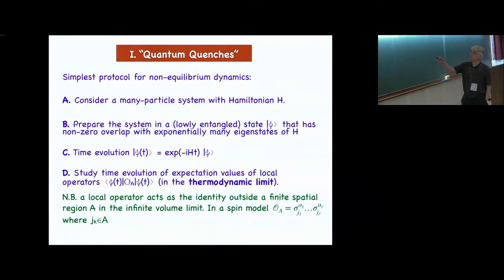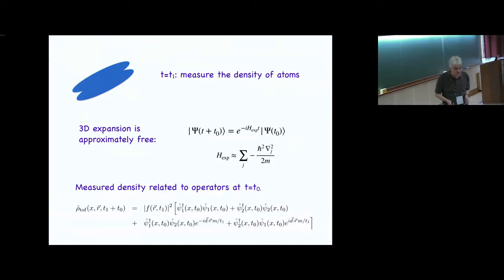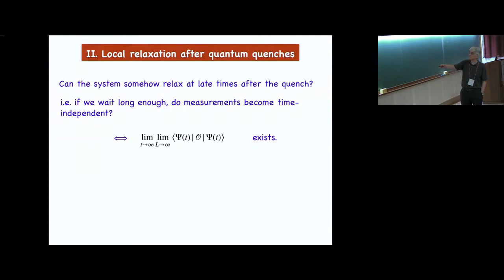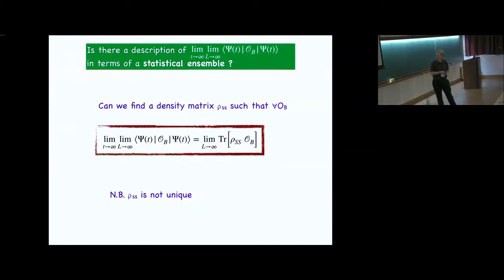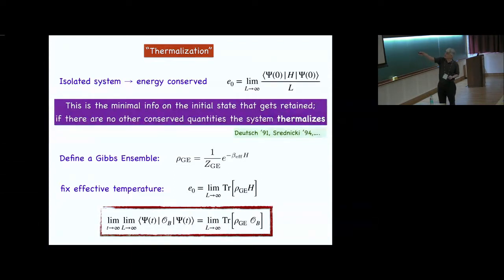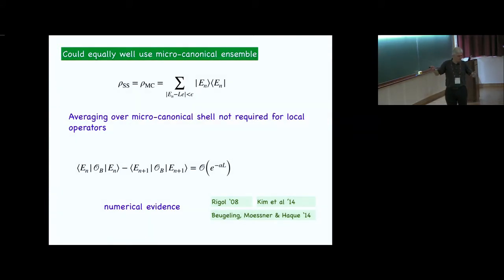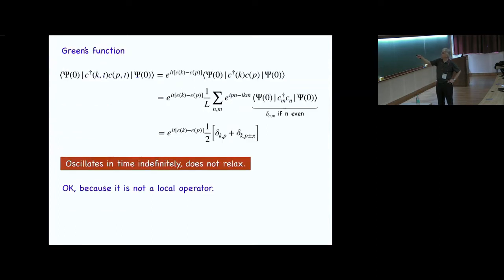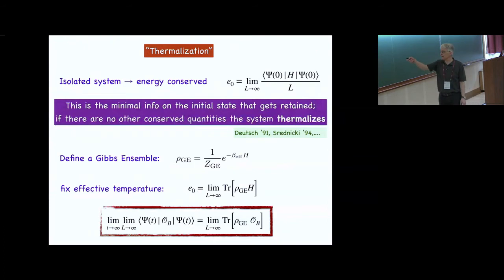A short introduction to quantum quenches in integrable models (Lecture 01) by Fabian Essler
PROGRAM:
INTEGRABLE SYSTEMS IN MATHEMATICS, CONDENSED MATTER AND STATISTICAL PHYSICS

ORGANIZERS:
Alexander Abanov, Rukmini Dey, Fabian Essler, Manas Kulkarni, Joel Moore, Vishal Vasan and Paul Wiegmann

0:00:00 Start
0:00:10 A short introduction to quantum quenches in integrable models
0:01:35 Part I: an introduction to quantum quenches
0:01:45 I. "Quantum Quenches"
0:07:42 This is an idealisation of what is done in cold-atom experiments,. Cartoon of experiments in the Schmiedmayer group:
0:13:14 2 clouds expand in 3D and overlap
0:14:10 3D expansion is approximately free
0:18:21 Comments
0:22:40 From now on focus on
0:23:40 Some terminology
0:25:50 II. Local relaxation after quantum quenches
0:28:59 The system can never relax as a whole:
0:31:34 Local observables relax:
0:35:36 Is there a description of lim lim in terms of a statistical ensemble?
0:44:30 Nonequilibrium Steady States
0:49:49 Generalization to case where we translational invariance by N sites is straightforward...
0:52:06 "Thermalization"
1:02:35 Could equally well use micro-canonical ensemble
1:09:53 Generalized Gibbs Ensembles
1:19:52 III. An explicit example
1:24:38 Green's function
1:26:25 What is the ensemble describing the stationary state?
1:27:50 Q&A